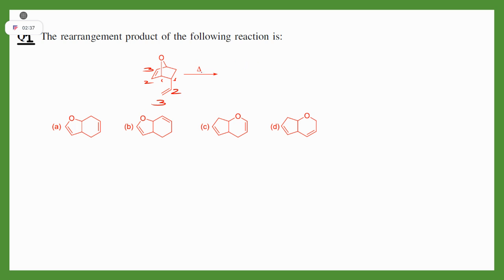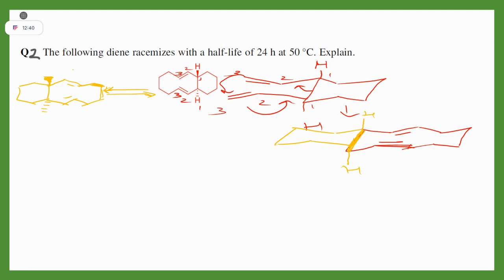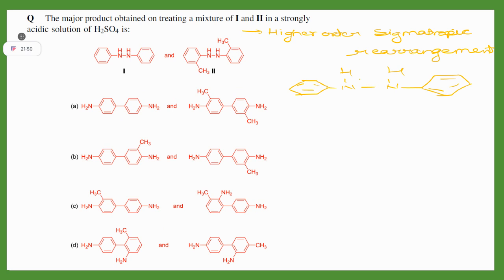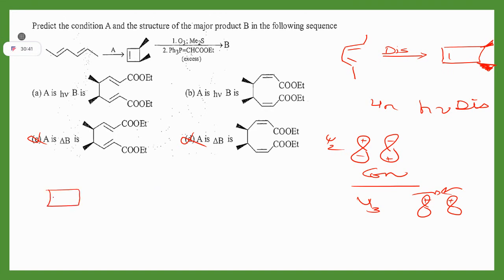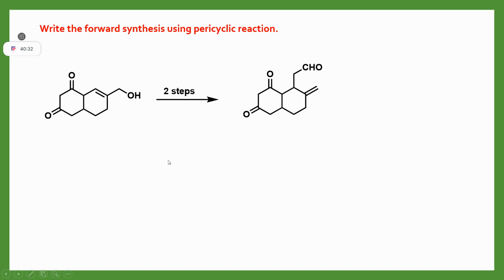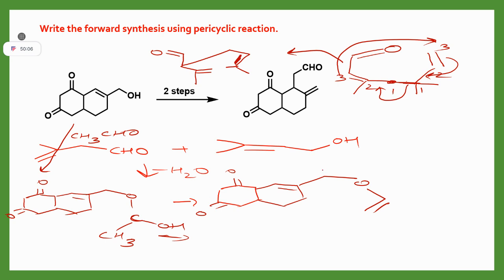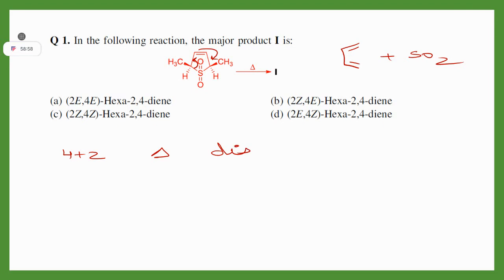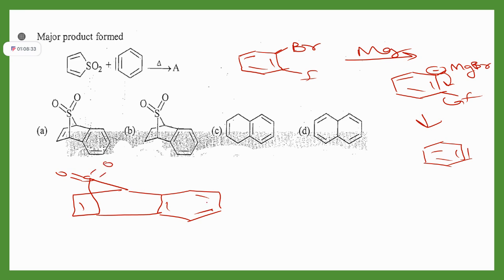Week 5- Tutorial Sigmatropic rearrangement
In this week I am going to cover questions based on higher order sigmatropic rearrangemnts and cheletropic reactions.